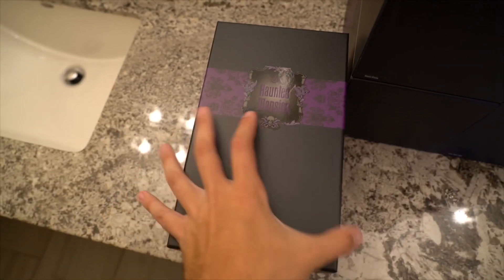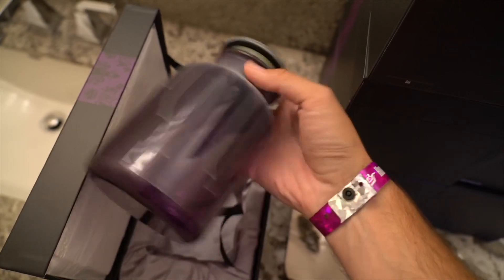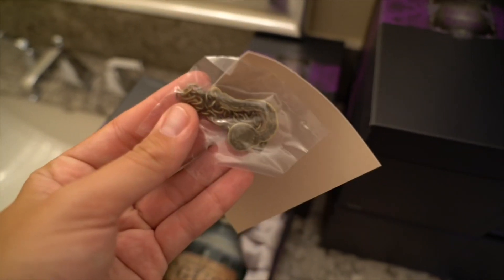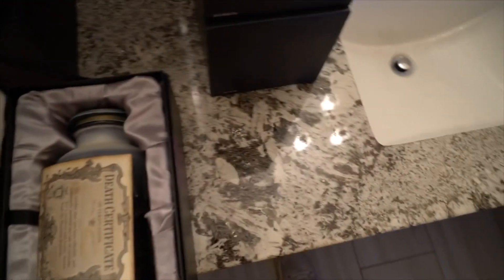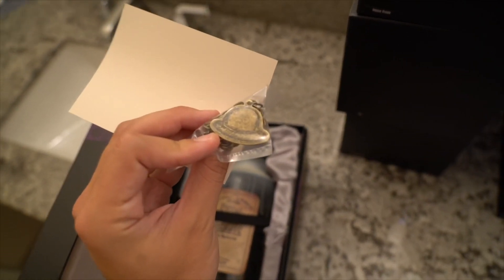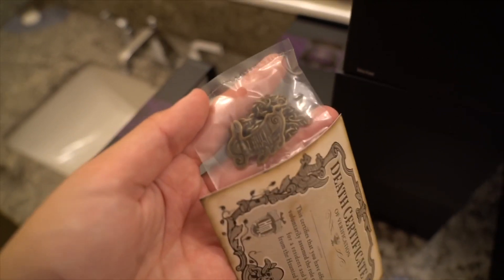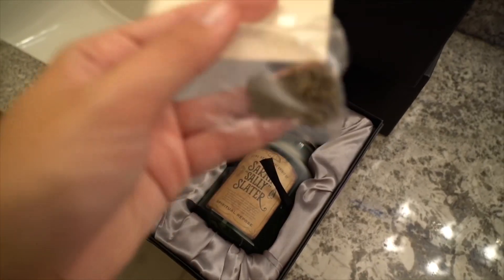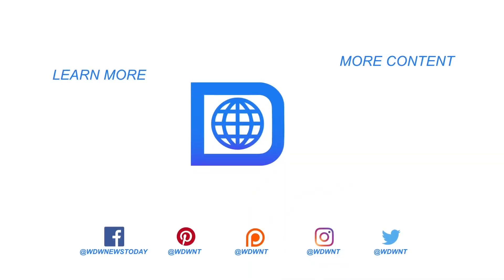NEW Haunted Mansion Interactive Host-A-Ghost Jars - Disneyland & Walt Disney World